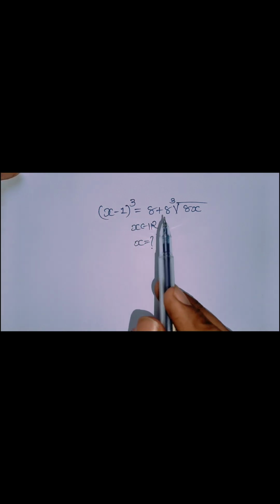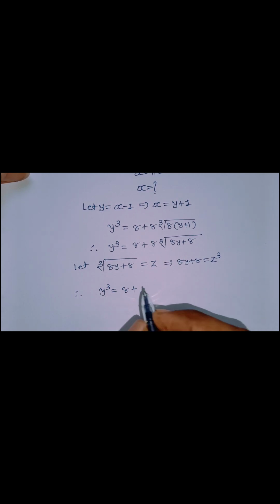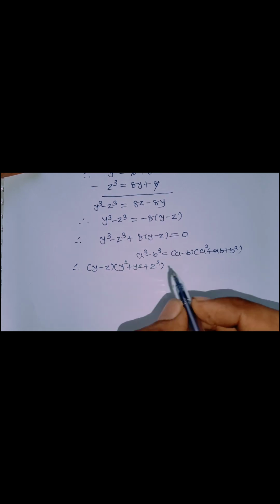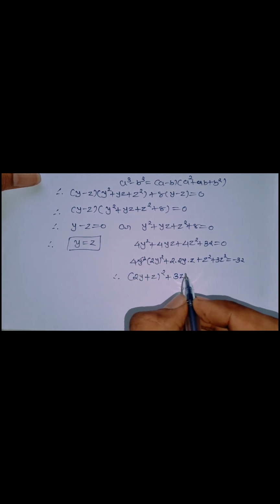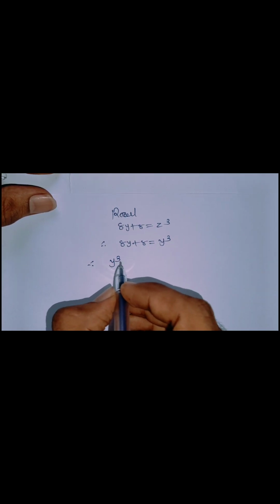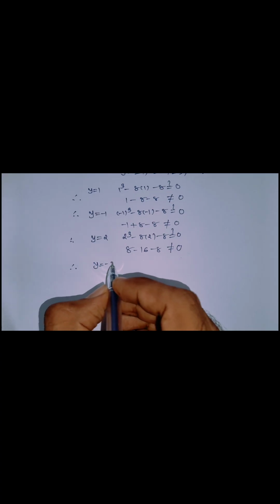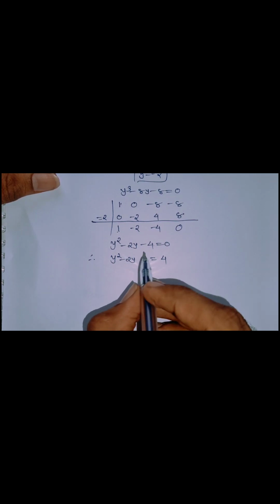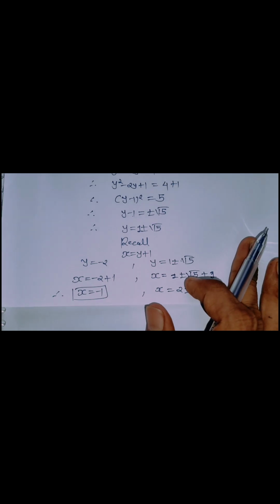Can You Solve This Cubic Equation? 🤯 Only 1% Find the Correct Value of x | Math Olympiad Challenge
Can you find the value of x before watching the solution? Test your algebra skills and logical thinking!

This problem is ideal for students preparing for Math Olympiads, IOQM, JEE Advanced, RMO, INMO, and other competitive mathematics exams.

📚 Topics Covered:

Math Olympiad

Algebra

Cubic Equations

Radical Equations

Cube Roots

Equation Solving

Competitive Mathematics

Mathematical Thinking

Follow @the_root_of_infinity for more Olympiad